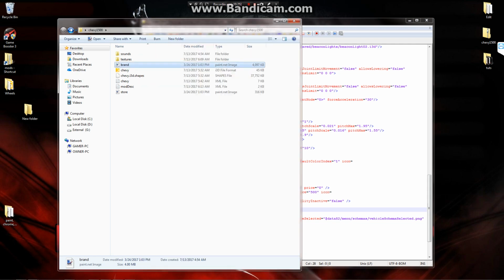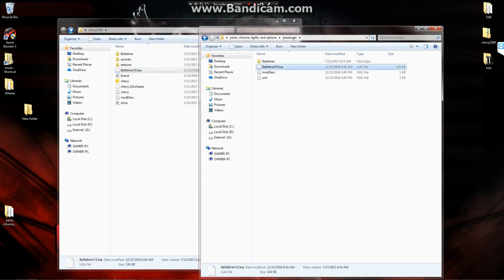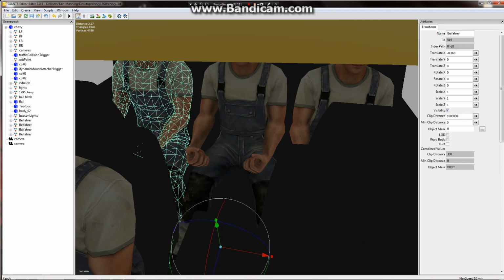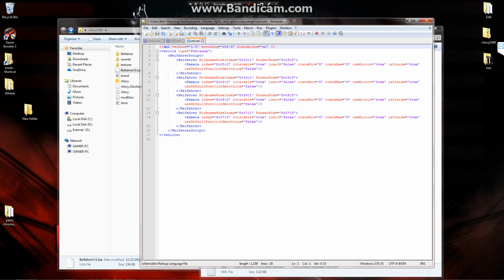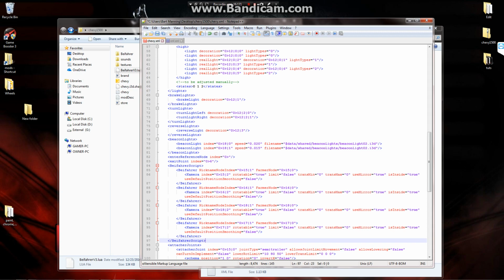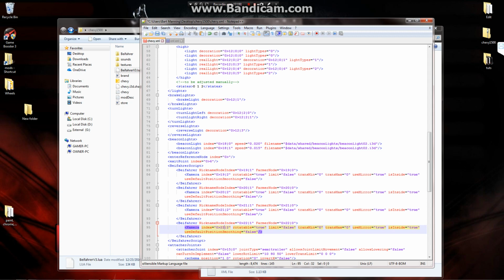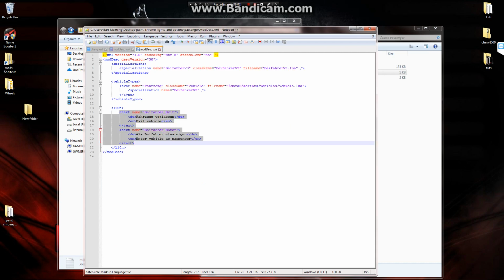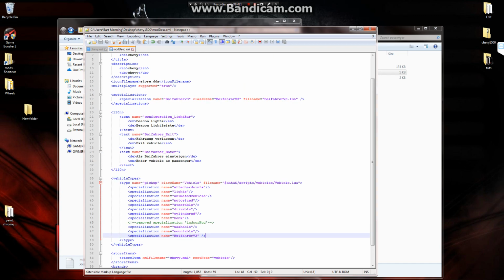9 Passenger script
How to add a passenger script to a mod